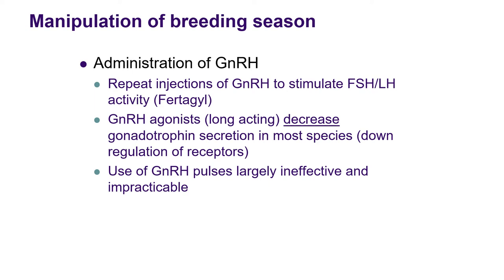Manipulation of reproductive seasonality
In this presentation, Assoc. Prof. Simon deGraaf from Sydney University explains various means by which reproductive seasonality in sheep can be overcome to improve production and profitability.